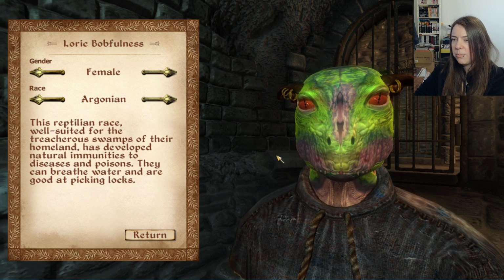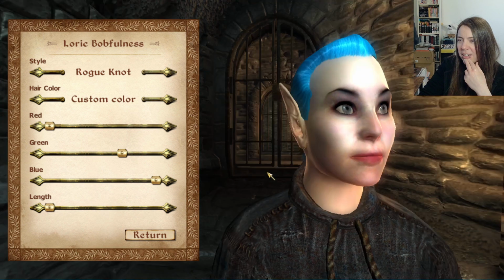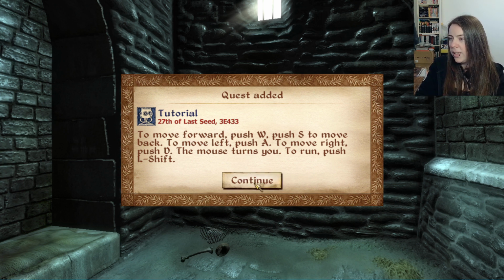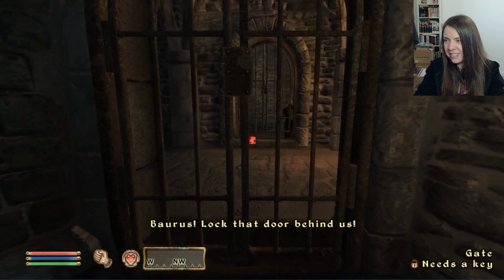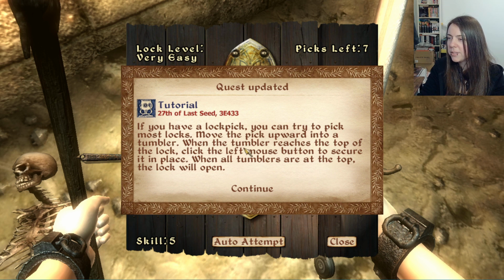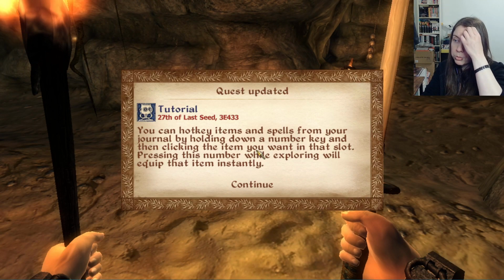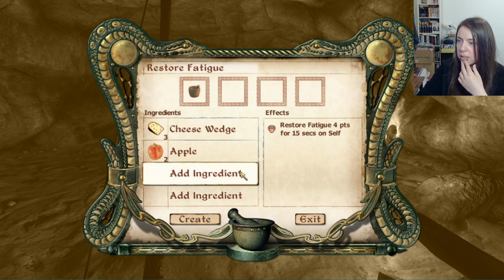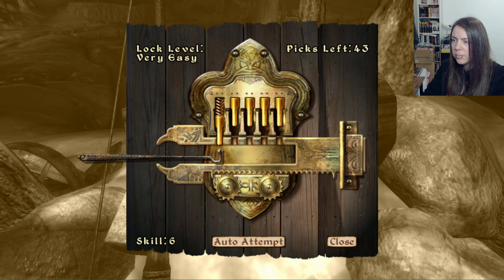Gakuto_Bongo Plays The Elder Scrolls IV: Oblivion - Pt. 1 (09-02-2024)